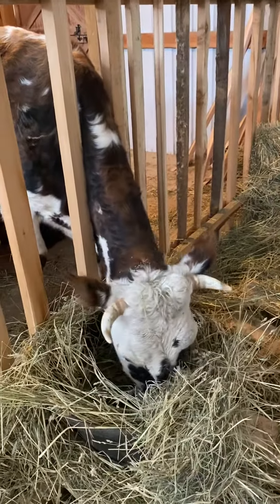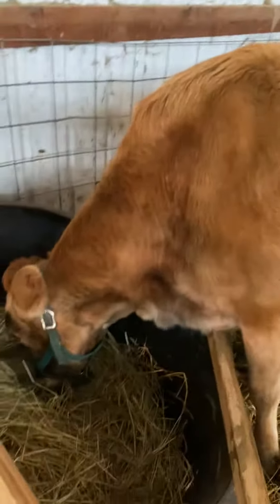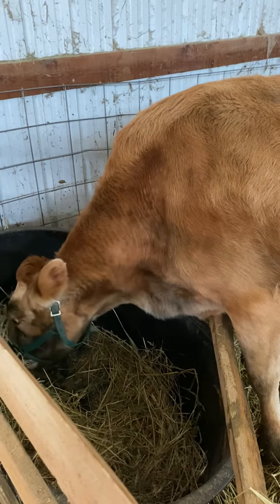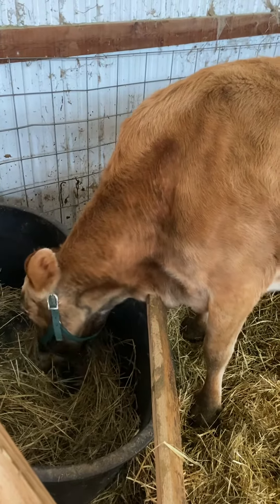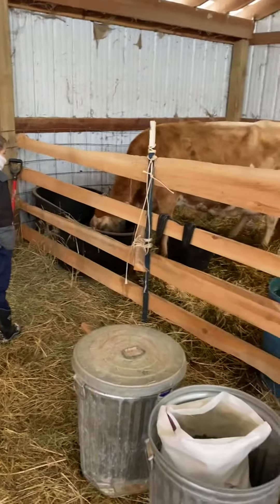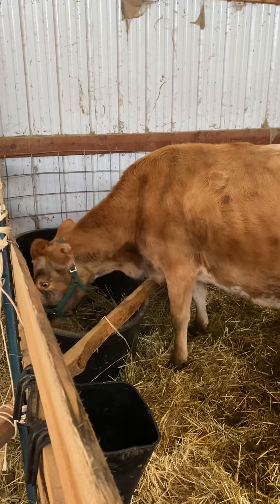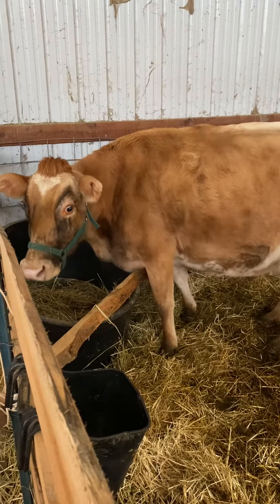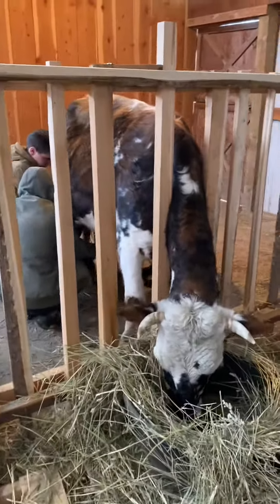More Milk! Yea!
Well, we’ve been needing more milk to keep up with demand. We use the milk for milk, yogurt, butter, cheese and cottage cheese. Ruby is currently bred and out of milk. Phoebe is supplying a gallon a day but is getting close to birthing so we will dry her up shortly. We’ll freshen her and get her back on the routine shortly.

Ruby is our original Dexter milk cow. Dexter are a dual breed for beef and dairy.

Phoebe is our Normande. Normande’ date traditionally dairy and a little for beef but her fleshing looks more dairy to me. Normande’s are known for amazing cheese in France.

Maggie is a Guernsey/Jersey. Both breeds are great for dairy.

We are super excited to have more dairy products. It’s becoming abundantly clear what the goal is from those that are above us politically. Small businesses and the food supply are targeted right now.

We’d love to partner with you in bringing to you fresh, raw milk, veggie produce from incredible soil we’ve been building up and pastured 100% grass fed beef, pastured pork (non-gmo feed) and pastured eggs high in omega 3/non-gmo feed.